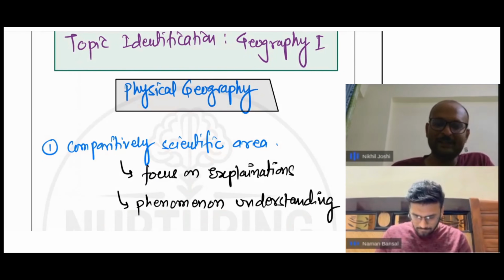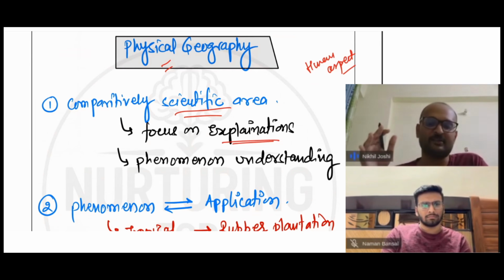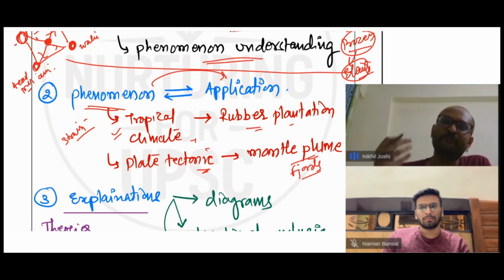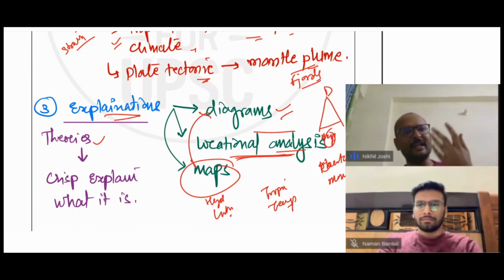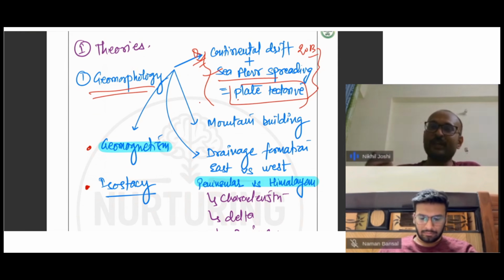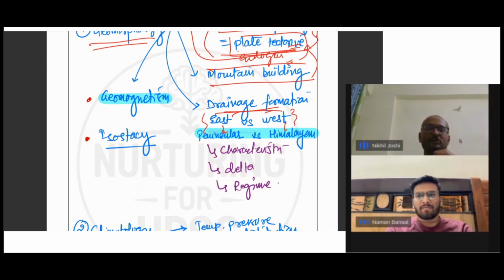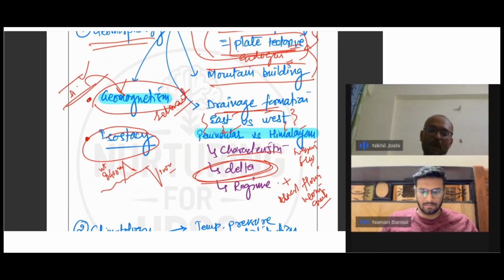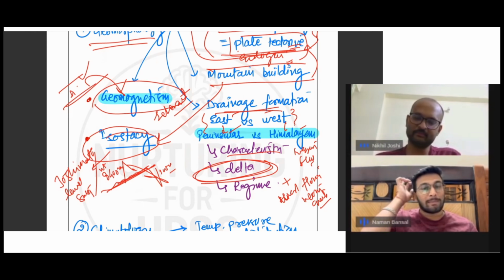Snippet of Geography SIP Session-1:UPSC Mains 2026 by 3 Time UPSC Interviewed IITians|Naman Nikhil